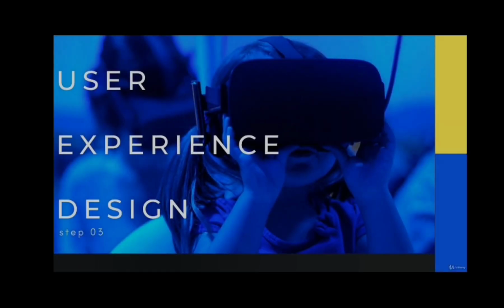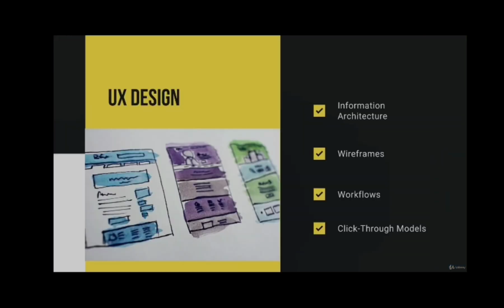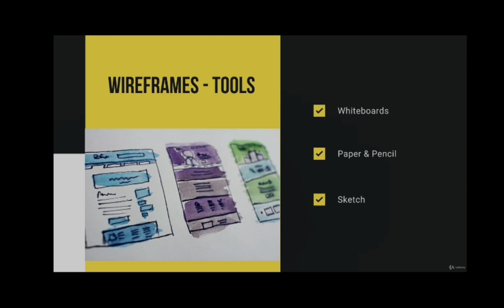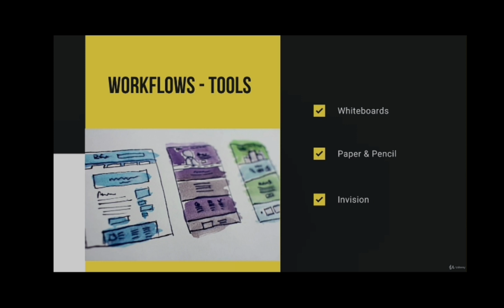Profitable App Development Blueprint for Startups ||part4